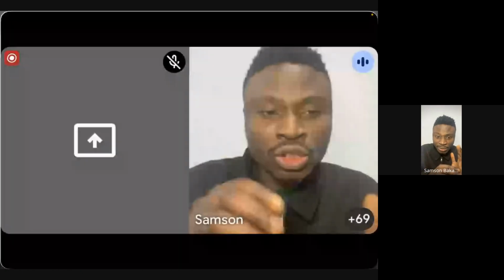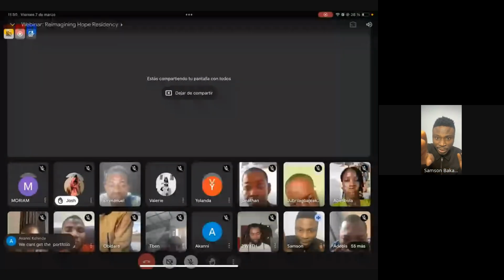Beyond Talent: Mastering Residency Applications & Portfolio Building Webinar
"Beyond Talent: Mastering Residency Applications & Portfolio Building," is a webinar designed to help creatives successfully apply for competitive residencies and build a strong creative portfolio to them stand out.

This session provided expert tips on:
✅ Crafting compelling residency applications
✅ Building an outstanding creative portfolio
✅ Navigating the selection process with confidence